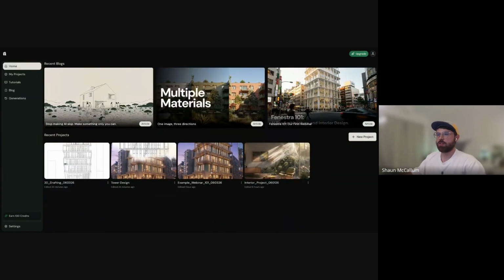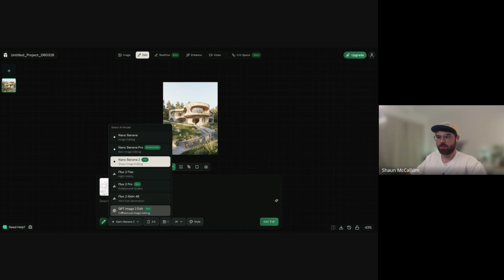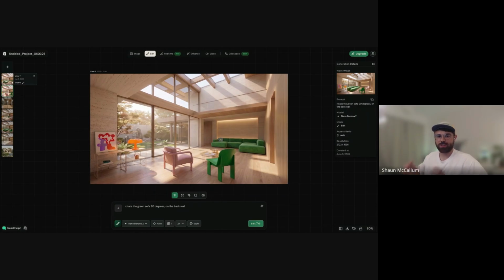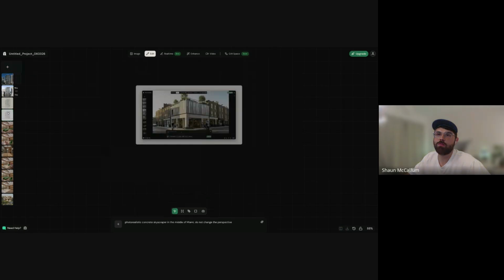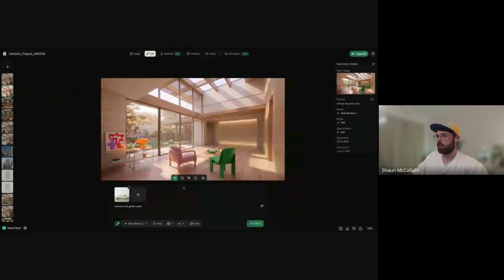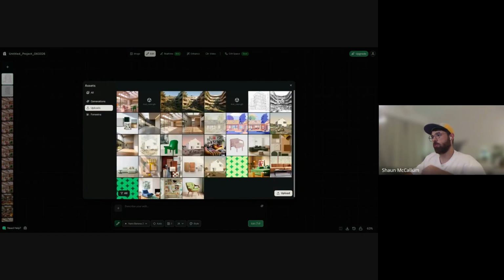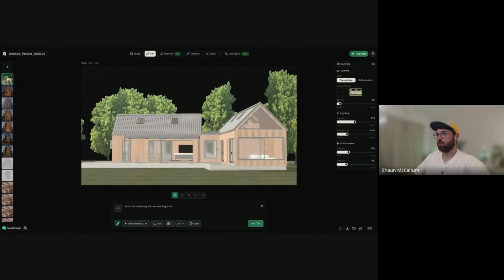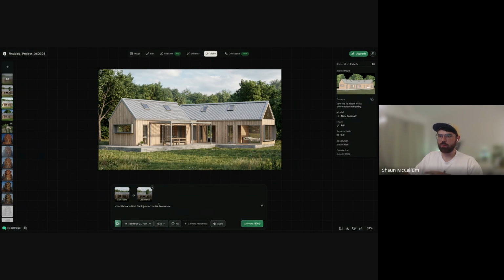Fenestra 101: AI for Architects and Interior Designers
Learn how to use Fenestra for virtual staging, interior design and architectural visualisation with AI. In this webinar, we walk through how to turn sketches, 3D models and empty spaces into fast visual concepts for interiors, architecture and design presentations.